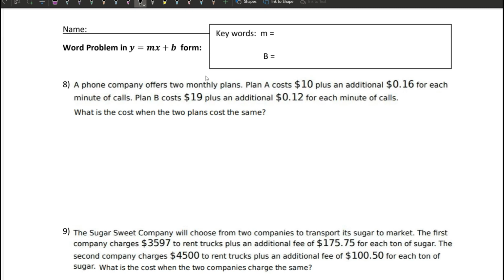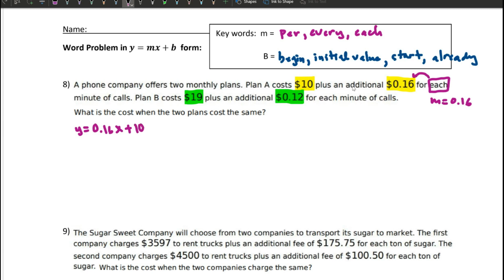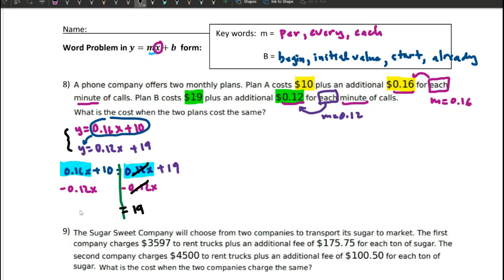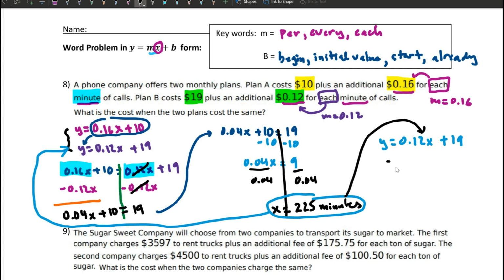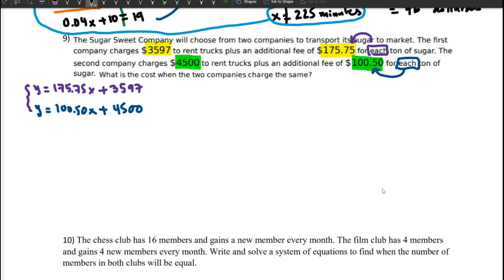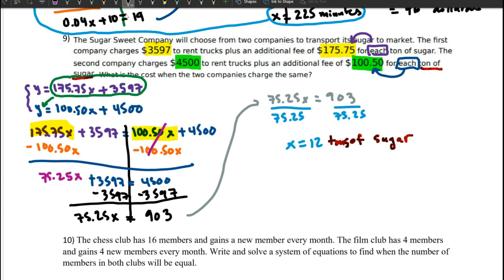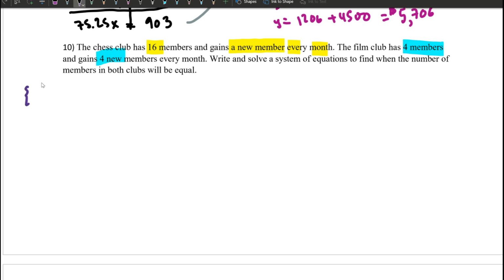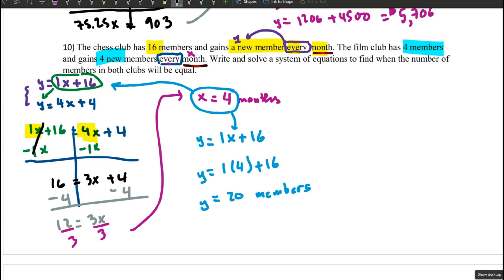Unit 2 IAB Analyze and Solving Equations part 2